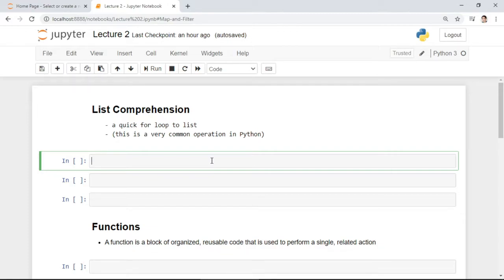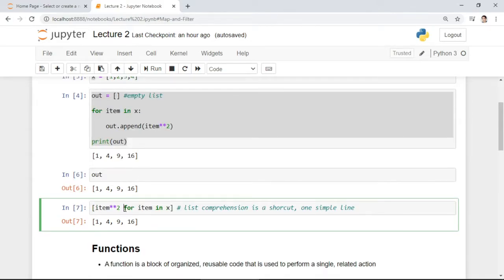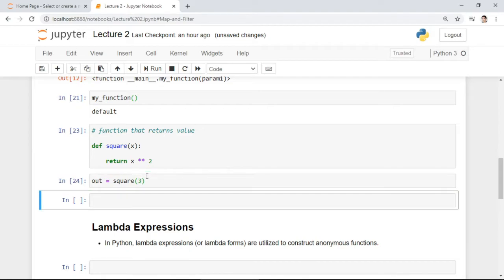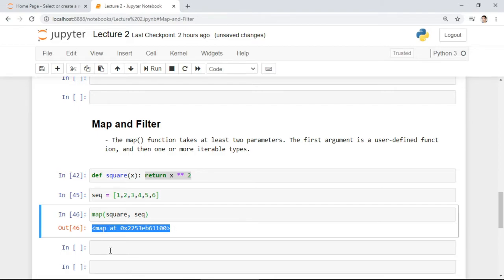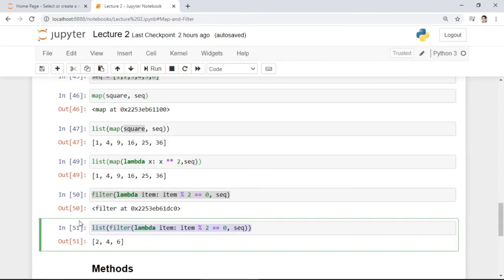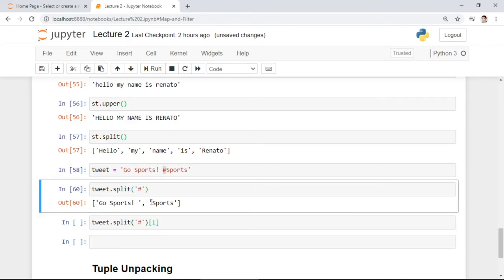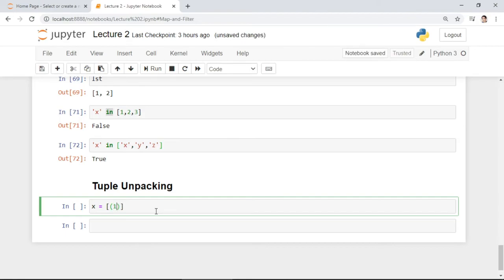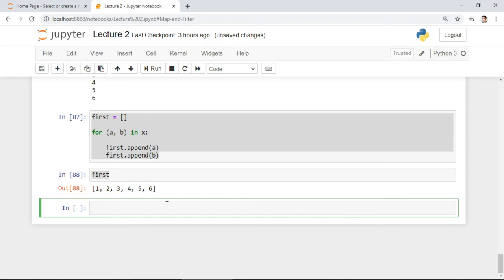06. Functions and Methods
list comprehensions, custom functions, methods, tuple unpacking, etc.